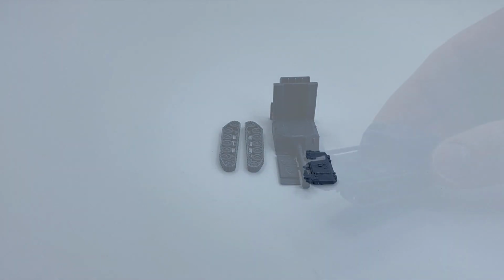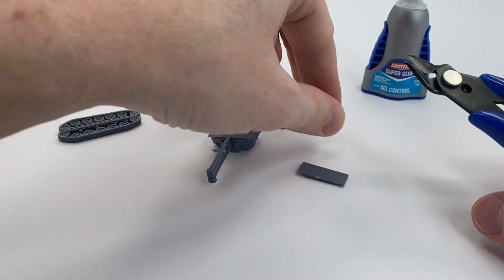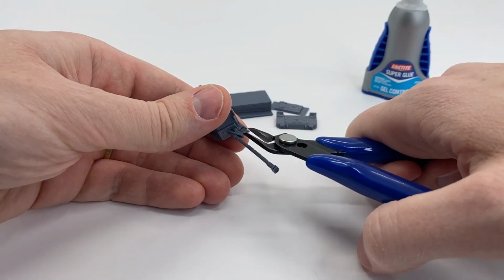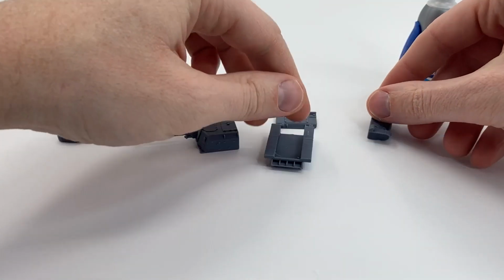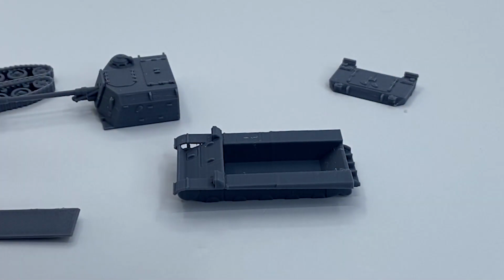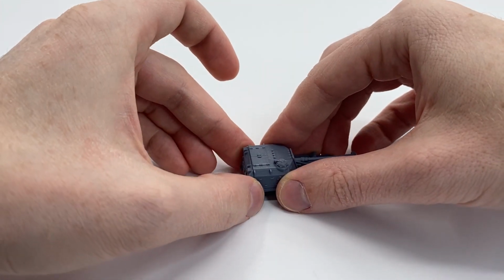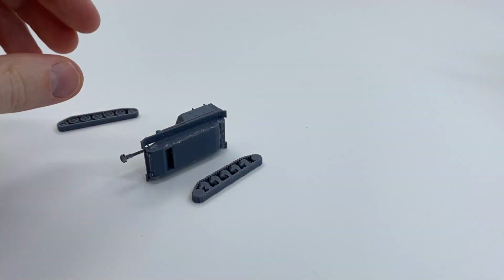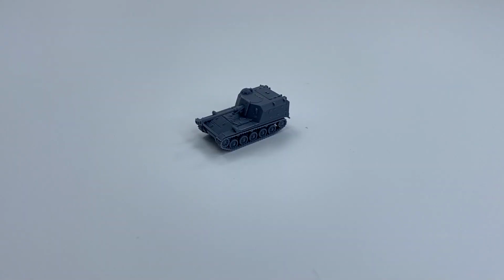MK 61 105 mm Self-Propelled Howitzer Assembly Video